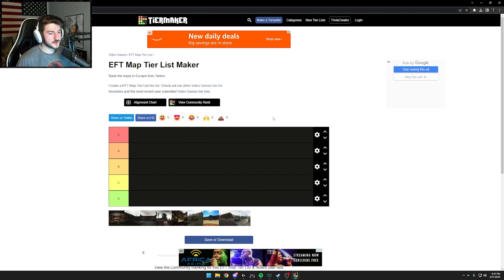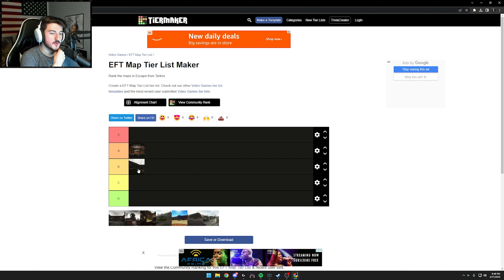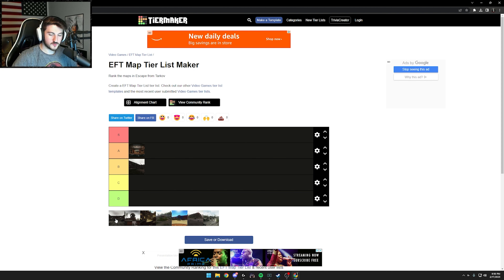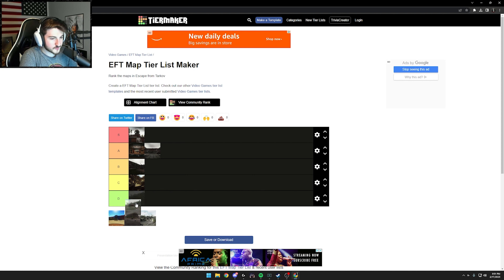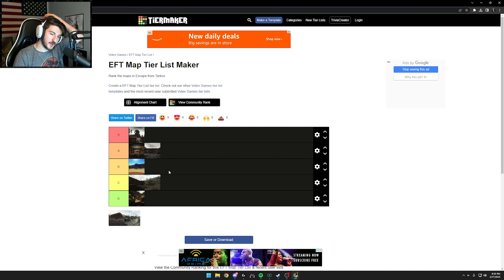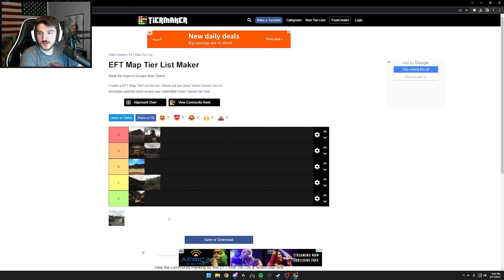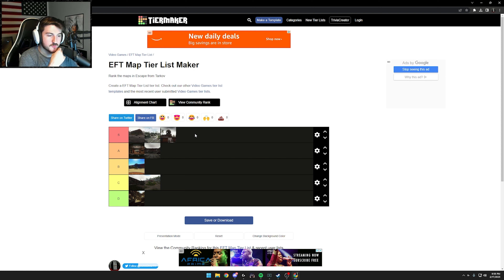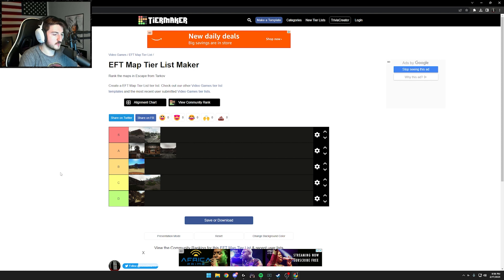S-F Maps Tier List - Escape from Tarkov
Here's my S-F  tier list of all the Escape from Tarkov maps based off of loot AND PVP. Let me know what you'd like to see next!